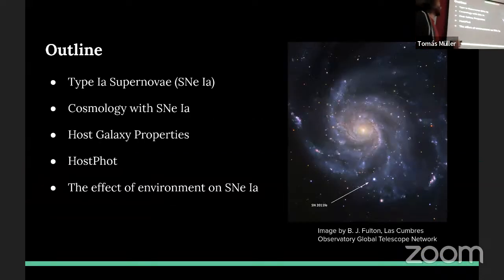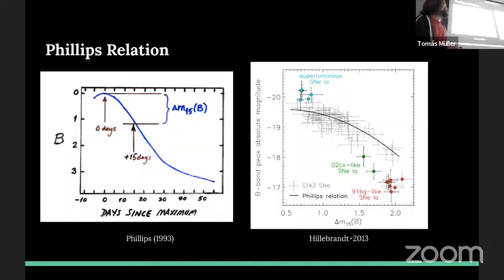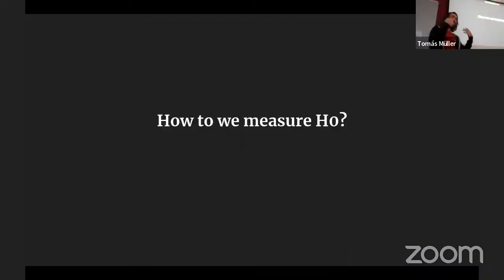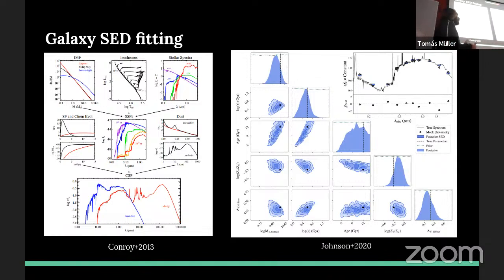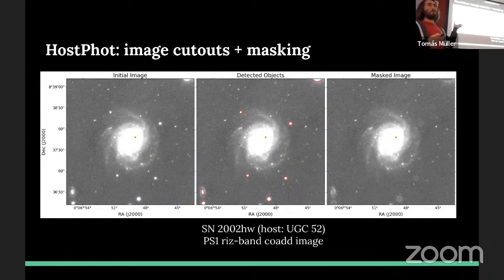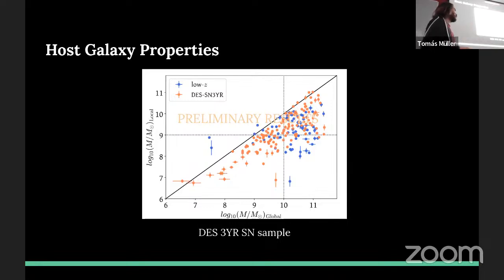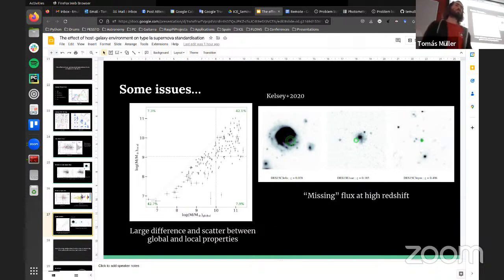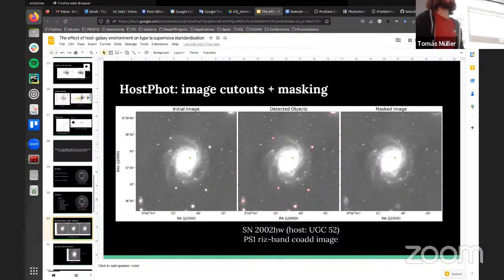Tomás Müller-Bravo - The effect of host-galaxy environment on type Ia supernova standardisation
Title: "The effect of host-galaxy environment on type Ia supernova standardisation"
Speaker: Tomás Müller-Bravo (Institute of Space Sciences, ICE-CSIC)

Type Ia supernovae (SNe Ia) are excellent cosmological probes in the local Universe given their high precision as distance indicators. This precision is only achievable by standardising their light curves using empirical relations found between their optical peak brightness and other light-curve parameters, such as stretch and colour. Although SNe Ia have been used to estimate distances for quite some time, only in the last decade or so have we started to understand how the environment in which they explode can affect their standardisation. In this talk, he will explain how host-galaxy properties are used to further standardise SNe Ia and the new developments there have been to understand the connection between these transients and their environment to improve their usefulness as cosmological probes.